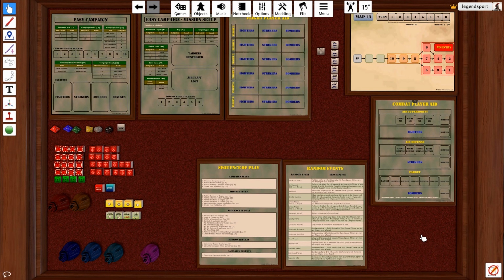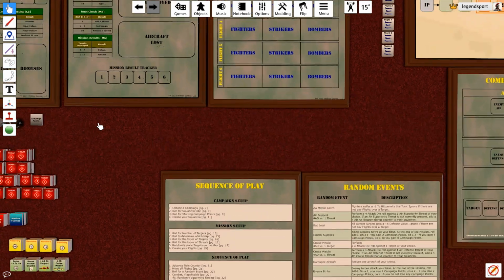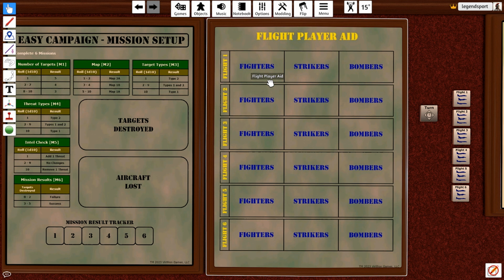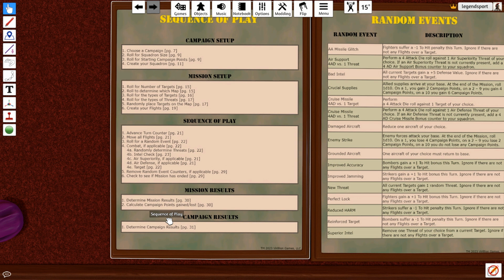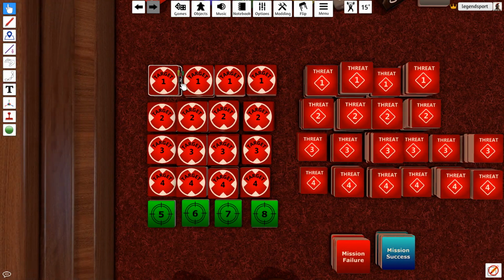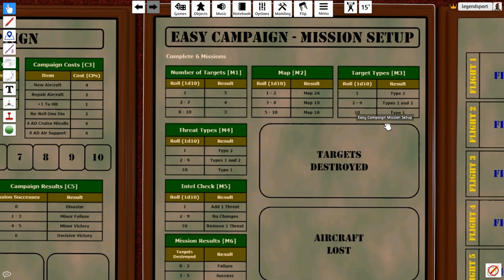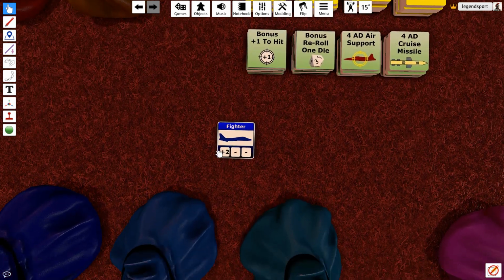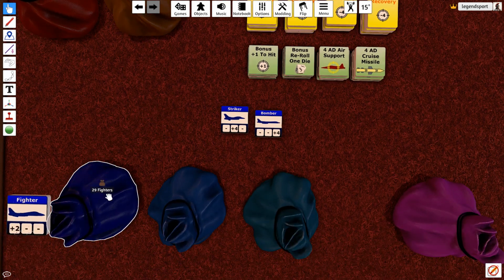Flight Command - First Look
A first look at the brand-new game Flight Command. This is a print n' play offering, designed by Kevin Bayer & Verillion Games and is currently available on Wargame Vault.

This is a solitaire game of abstract air combat featuring three different aircraft types (fighters, strikers & bombers) in a Blue vs Red matchup. This first video is just a look at the components and basic mechanics with a follow-up playthrough video coming as a follow-up offering.